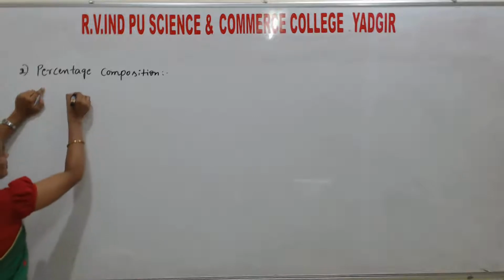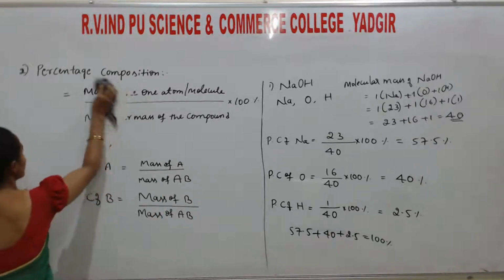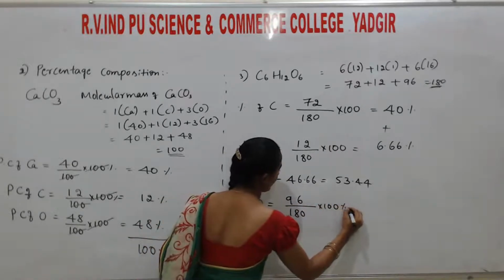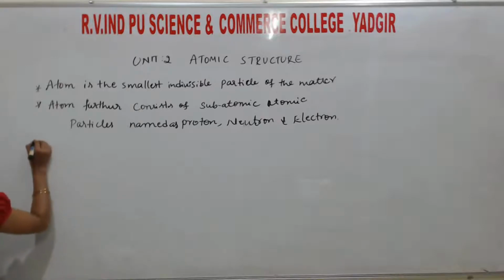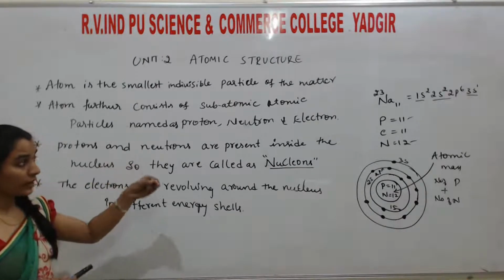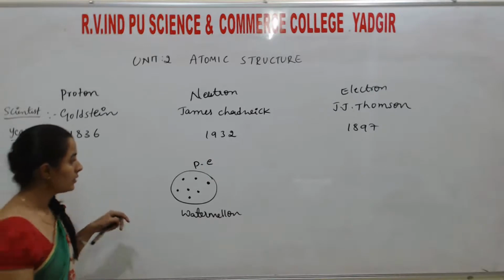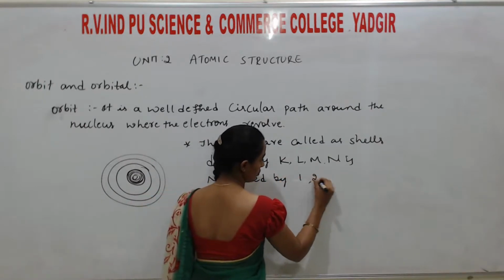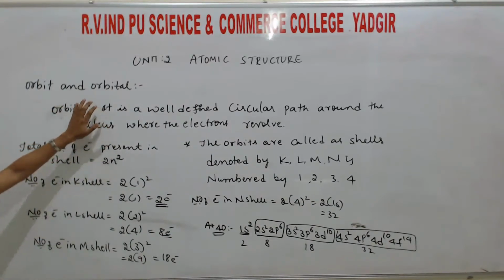bridgecourse UNIT 1 percentage composition